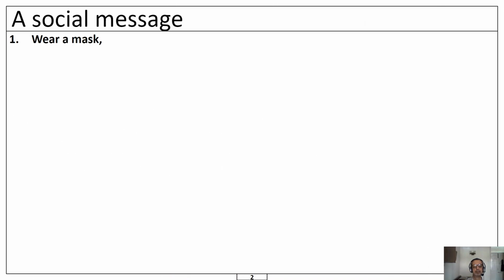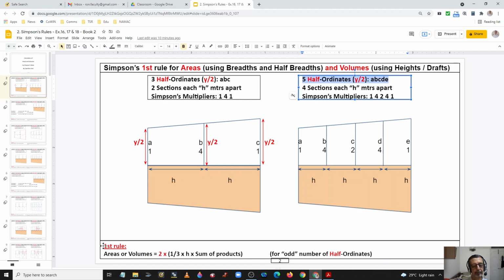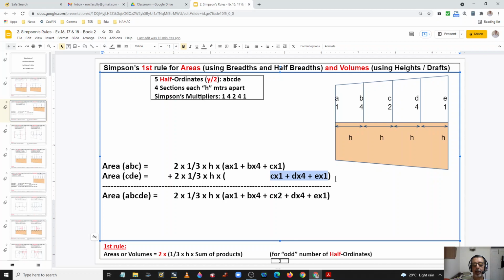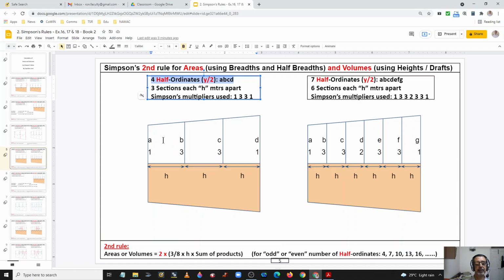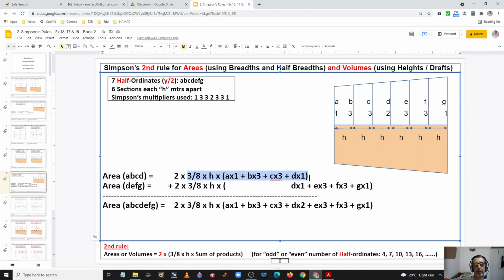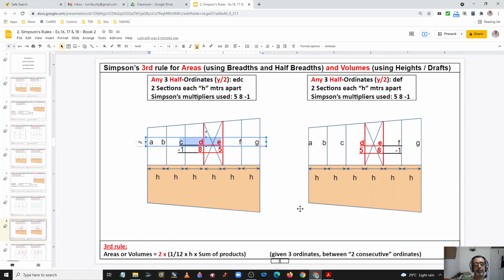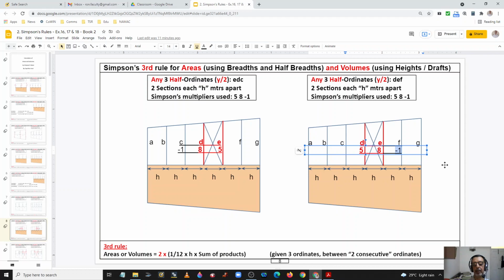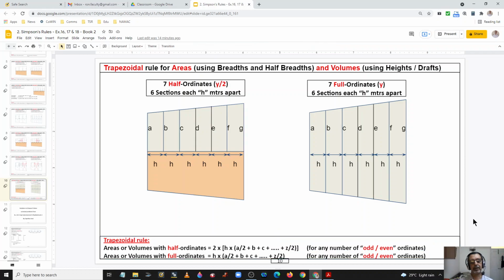Simpsons rules Theory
I am going to explain the 3 Simpson's Rules in this video.

Later on I will follow up with the solutions to unsolved problems from Capt. Subramaniam's test book on Ship Stability Vol.2.

At the end of this video presentation please do not forget to:
1.  Give a "Thumbs Up,
3.  Click on the "Bell" icon to get an instant indication for all new postings in my channel.